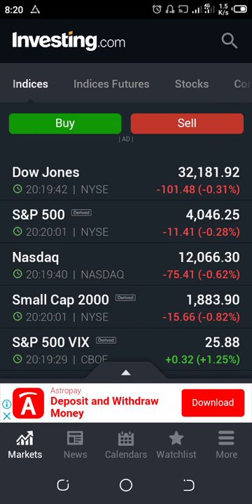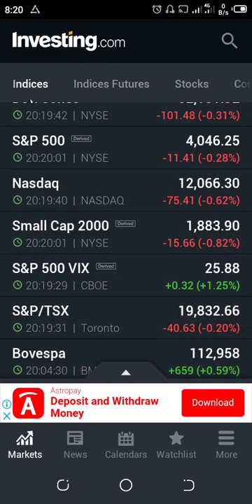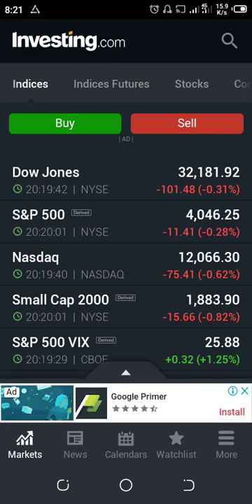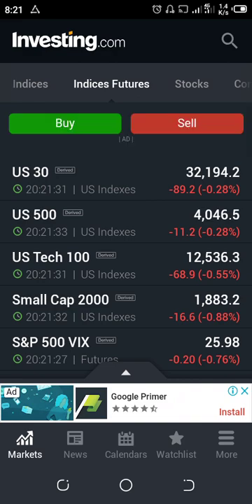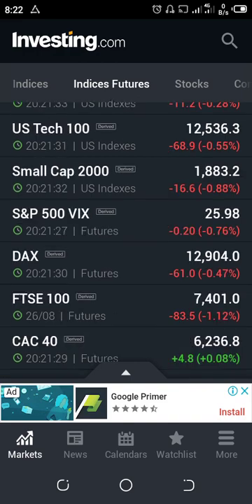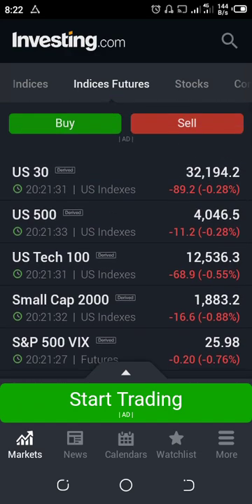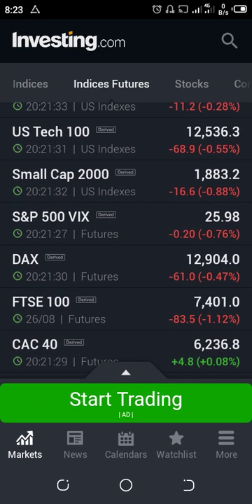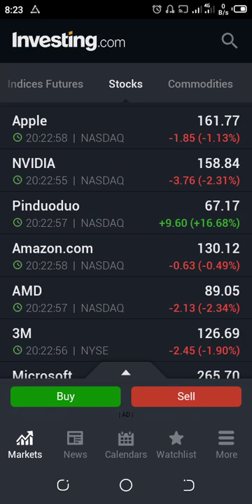Different types of markets in forex.(Part 1)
Indices, indices futures and stocks.